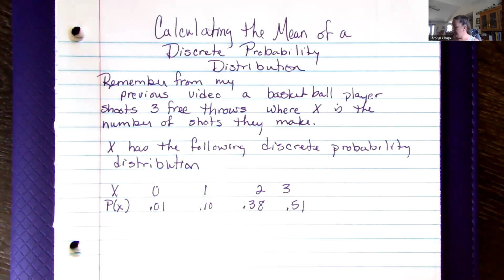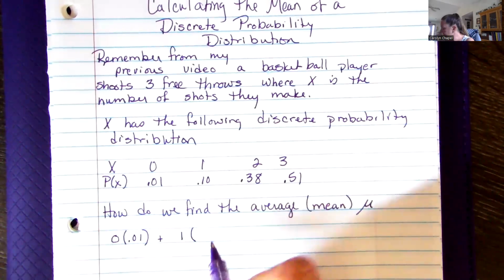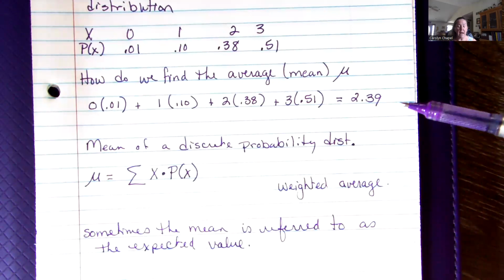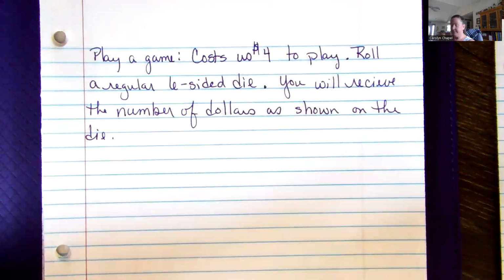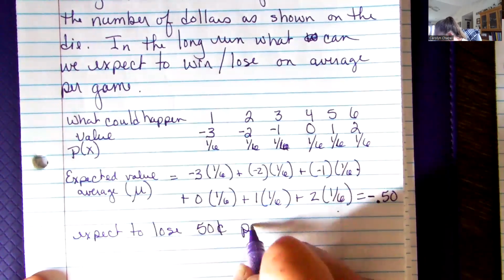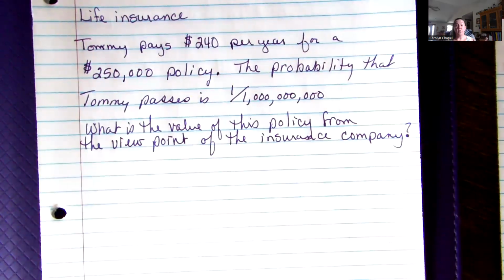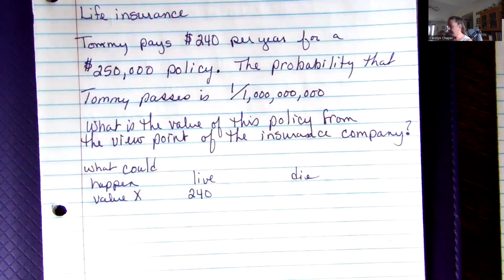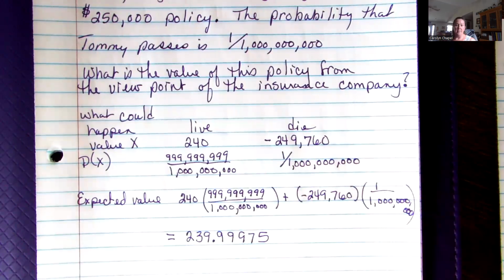Finding the mean of a discrete random variable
This video will walk through a few examples of how to find the mean (average) of a discrete random variable by using the probability distribution associated with it. This process is also referred to as finding the expected value of the variable